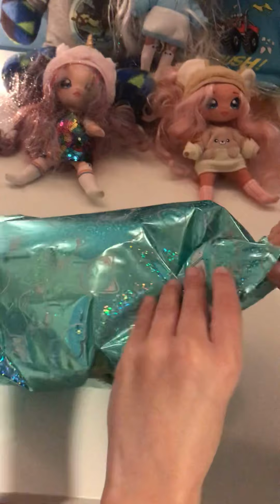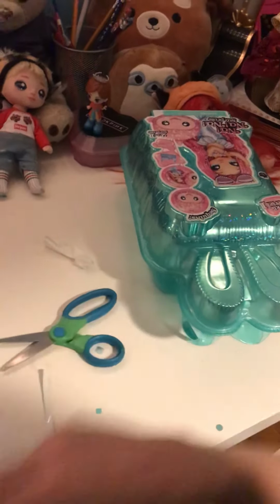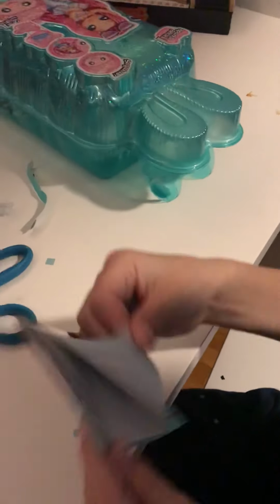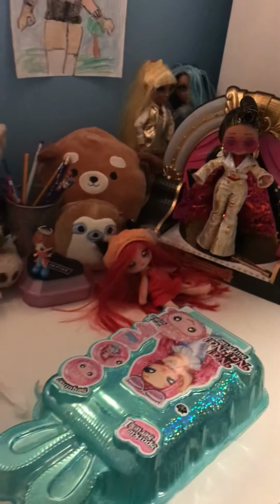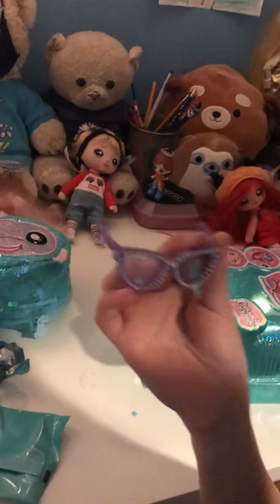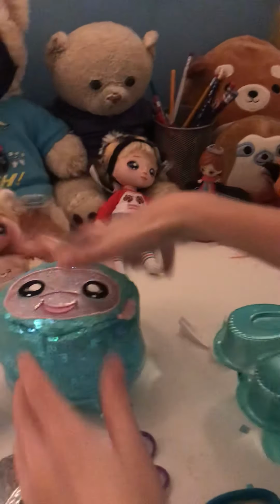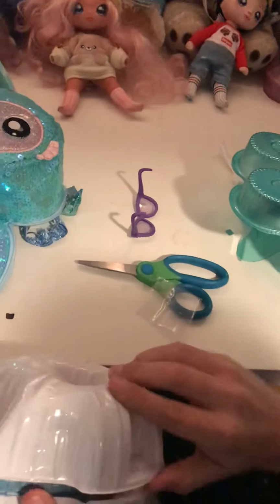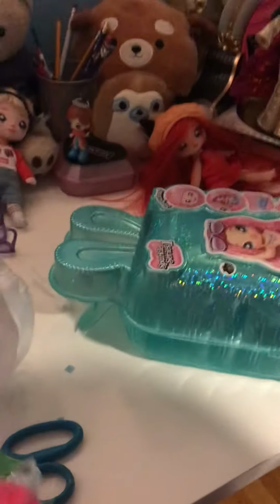Unboxing Na! Na! Na! Surprise Sparkle Series 1